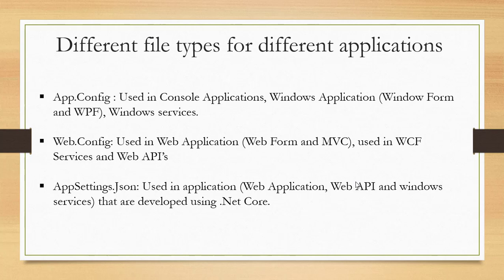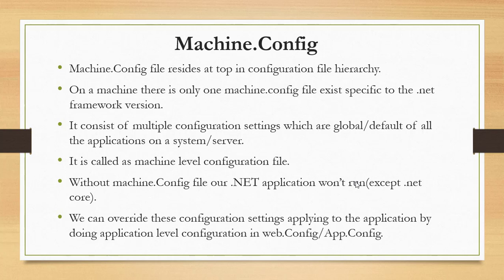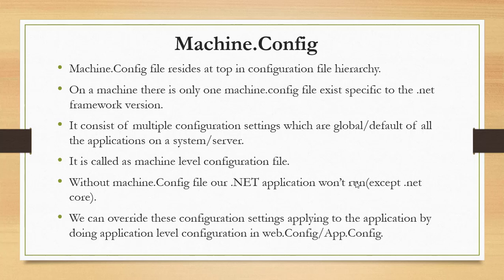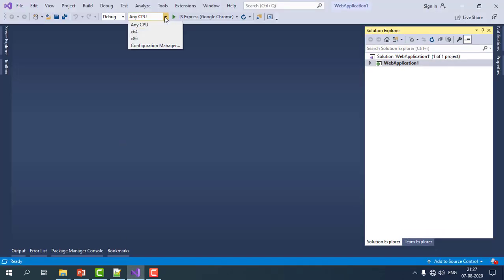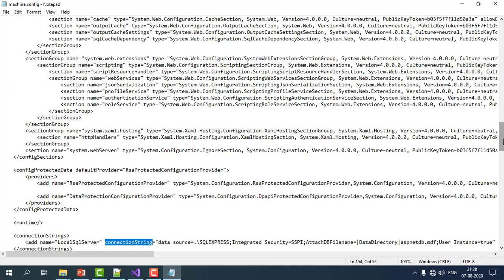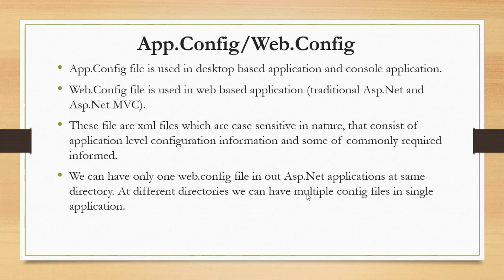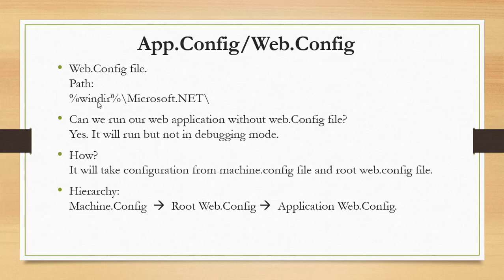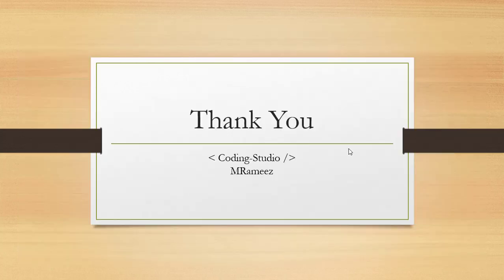Web.Config | Machine.Config | App.Config | Appsettings.json | Coding Studio | CodeWithRameez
Different configuration files required to run .Net based applications.